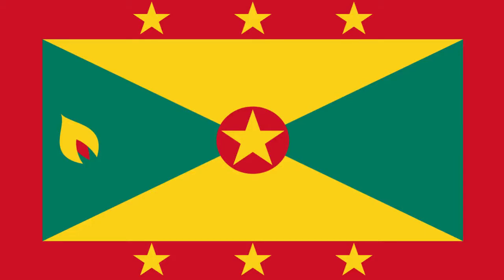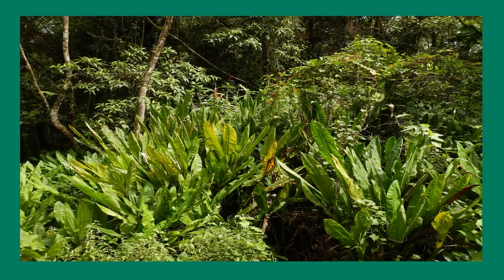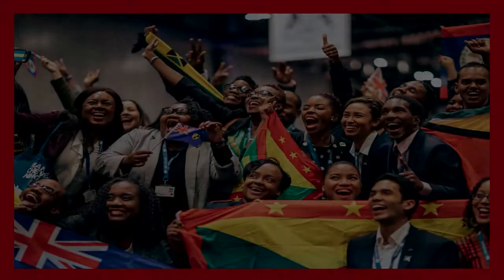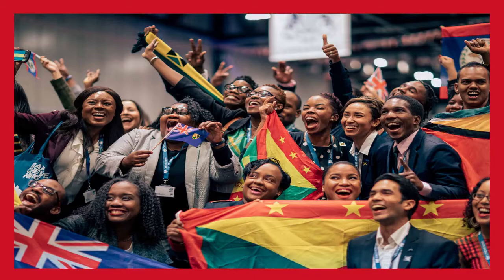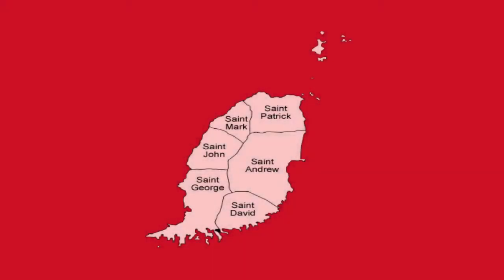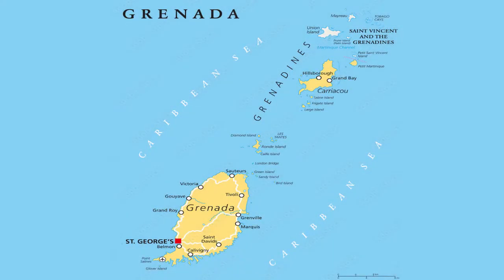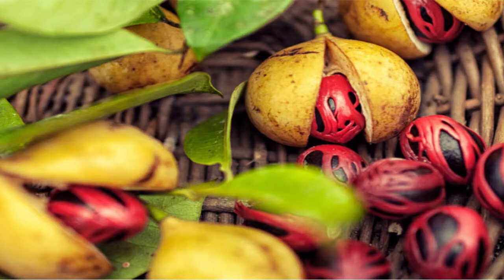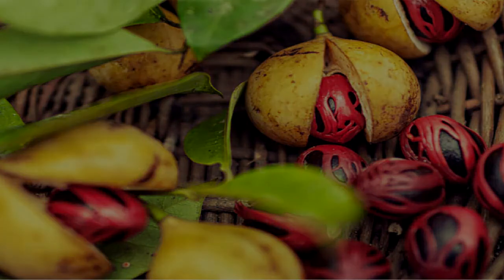Meaning of Flags: Grenada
in this video we will explore the meaning of the flag of Grenada in this short video